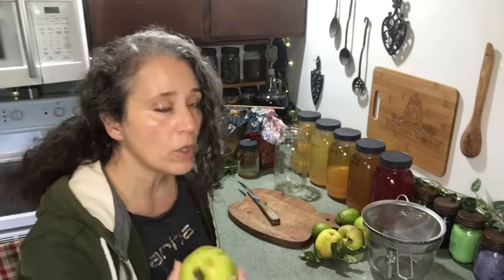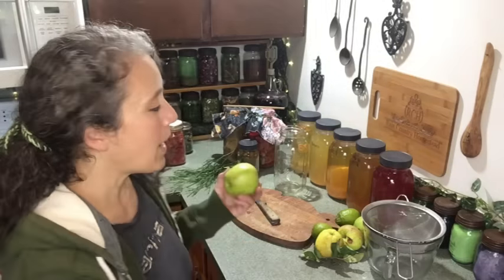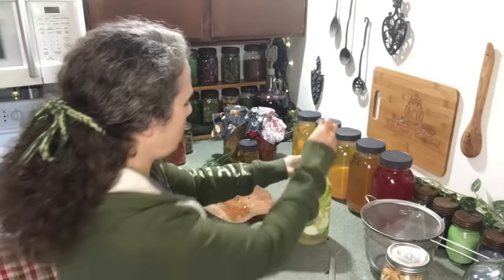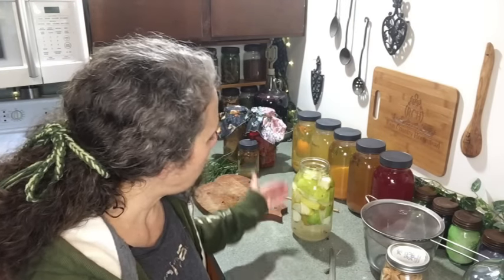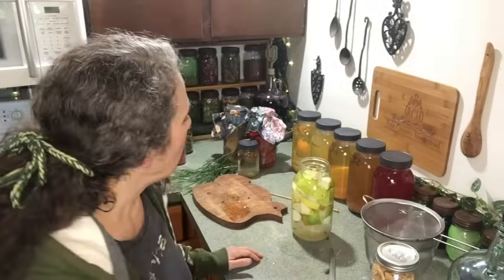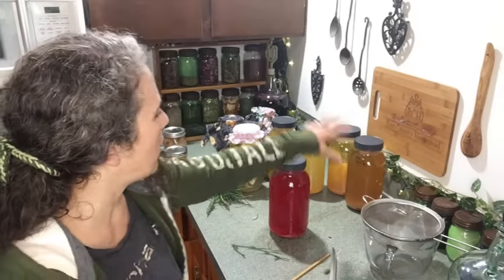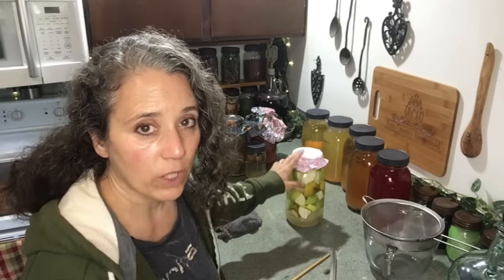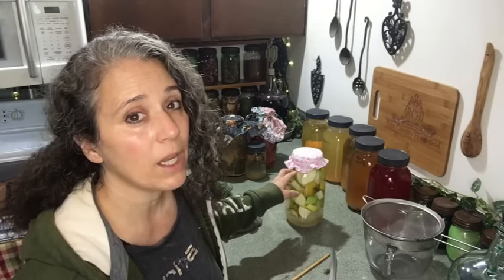How to Make Fruit Vinegar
Stainless Mesh Strainer Set

Mother Earth Products: (Save 10% by going through this link!):
The Homesteader's Natural Chicken Keeping Handbook: